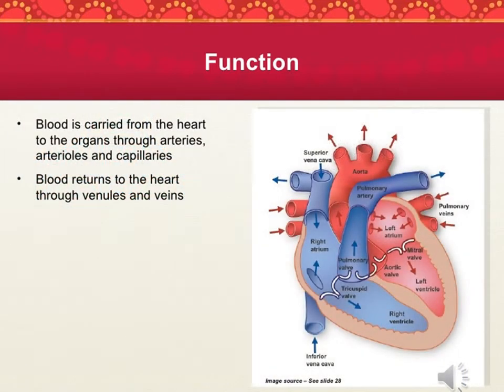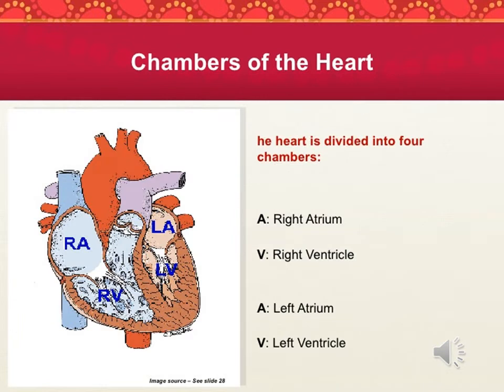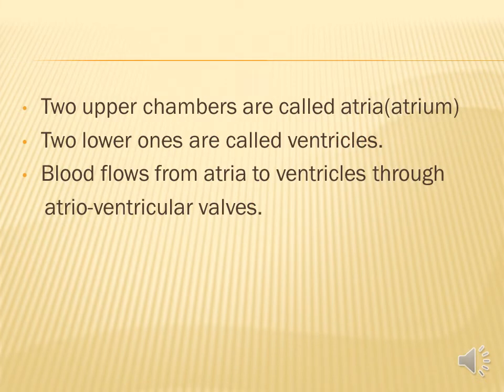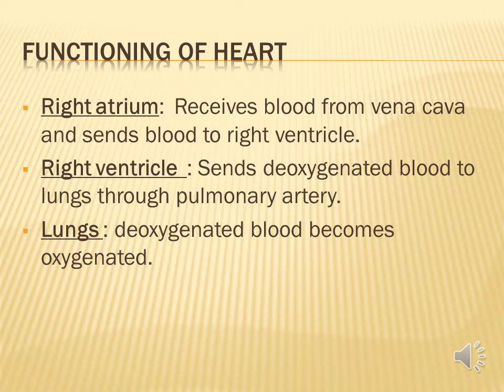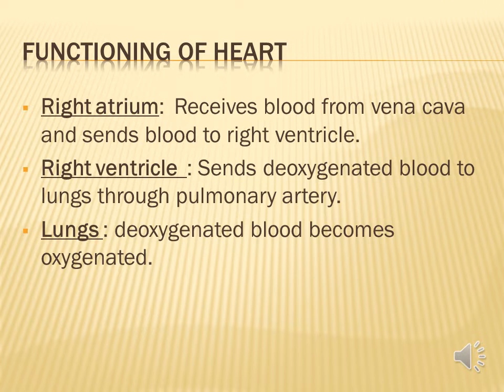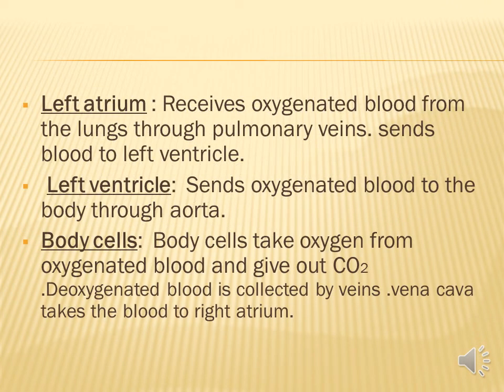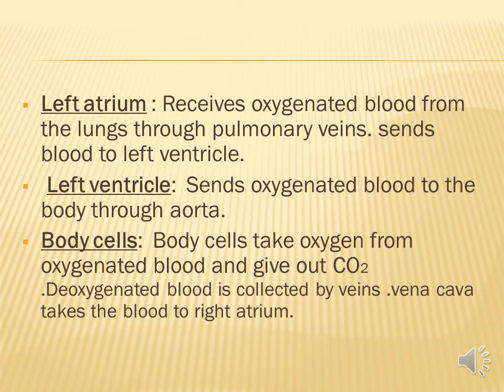Class 6, Biology, Heart, by Mrs Deepshika